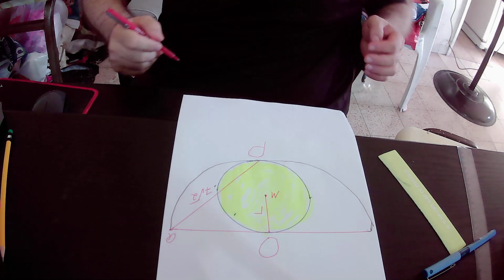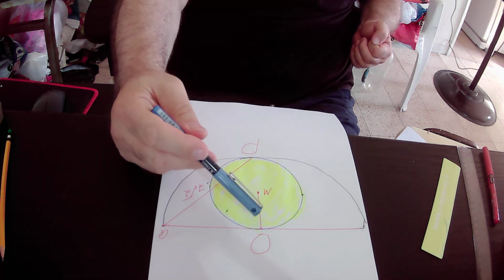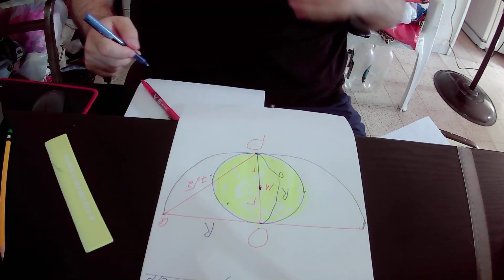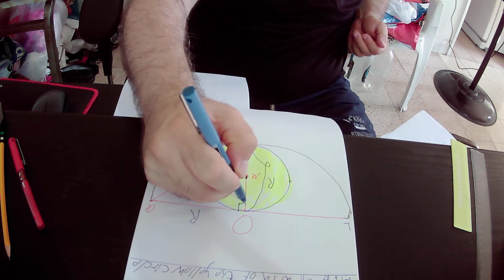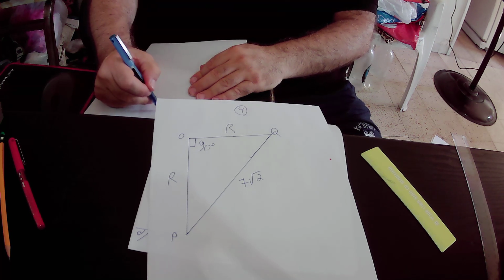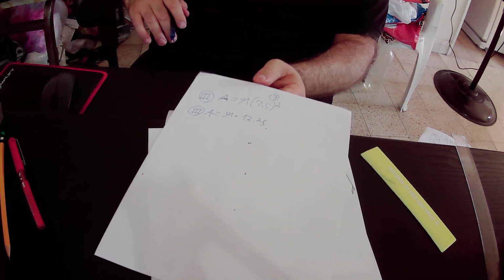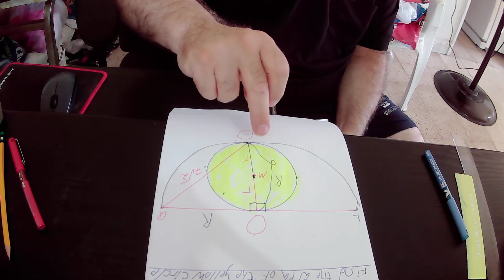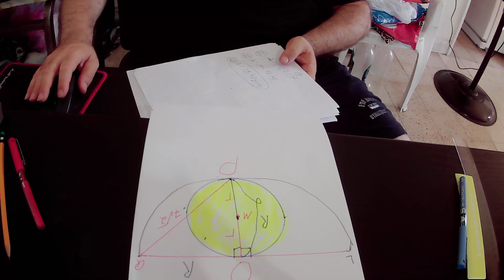FIND THE AREA OF THE YELLOW SHADED CIRCLE